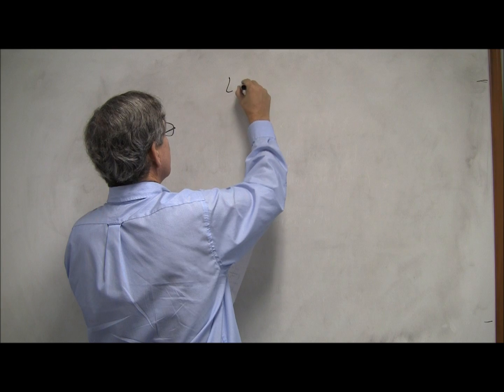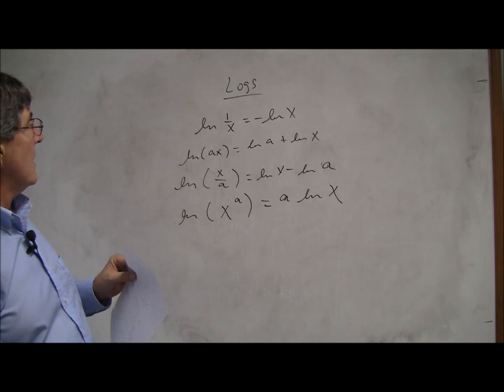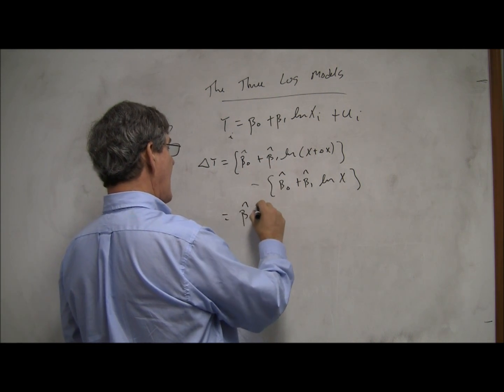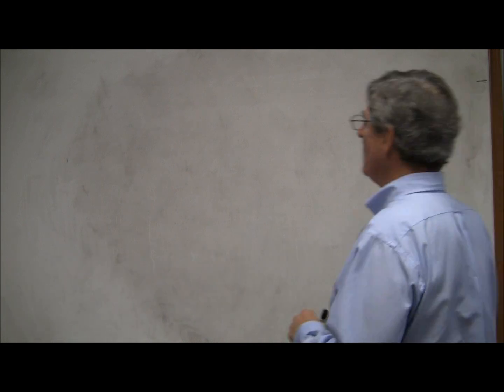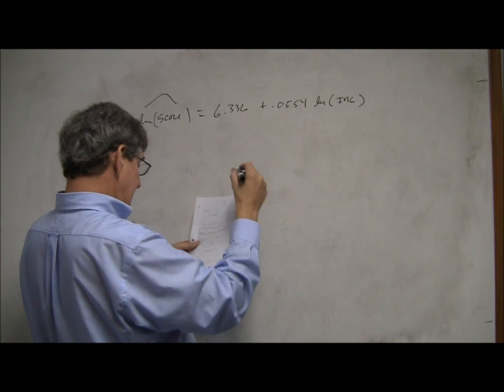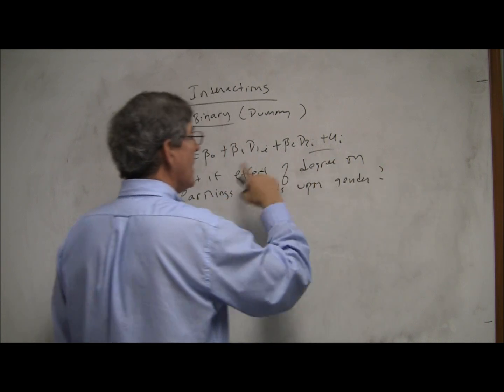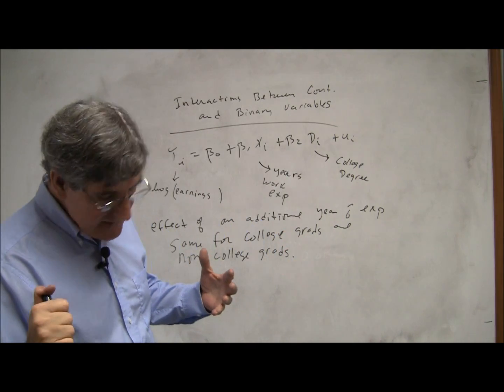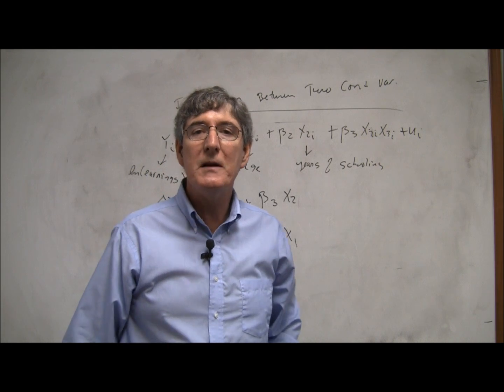EC 320 Online Ch 8 - Part 2